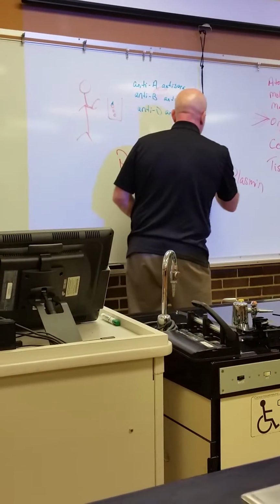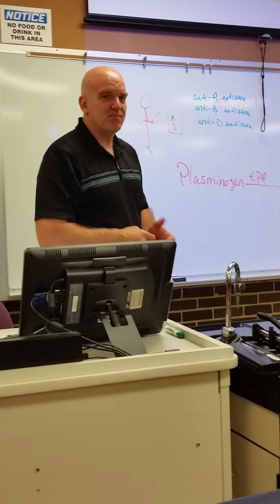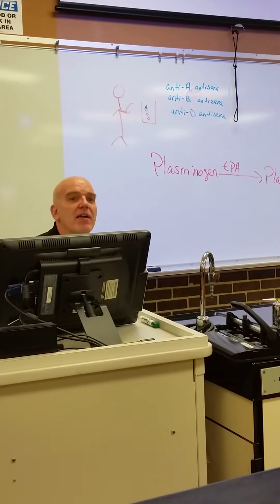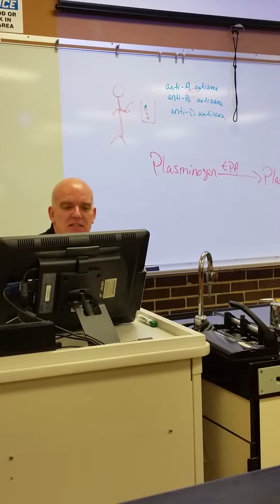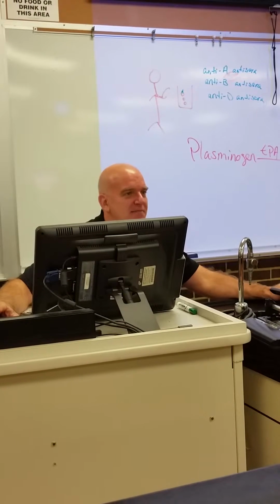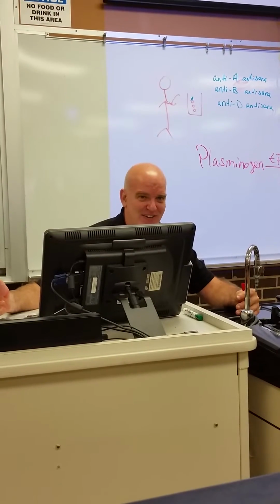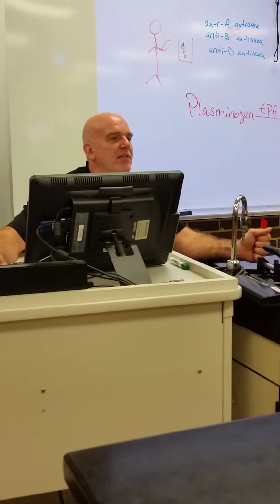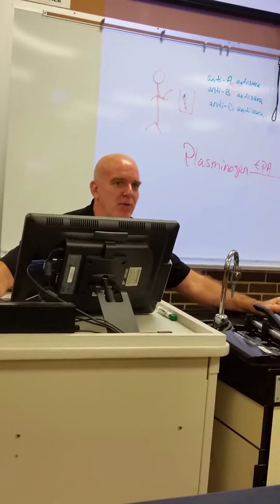Final exam review 5